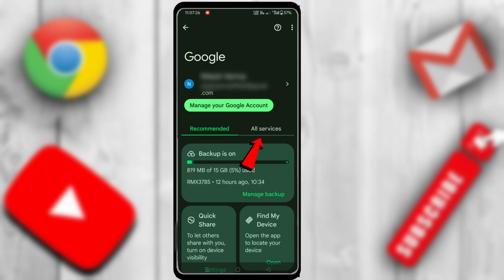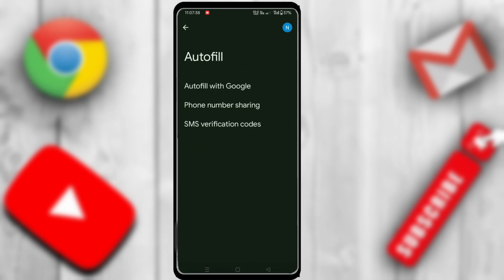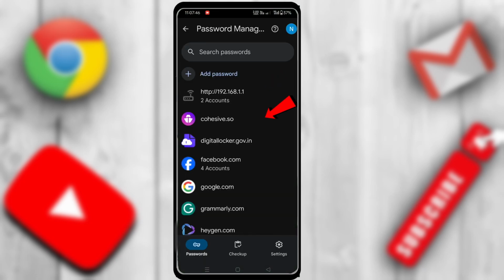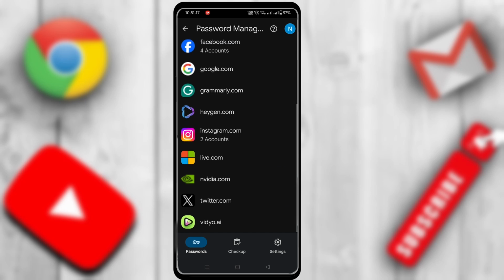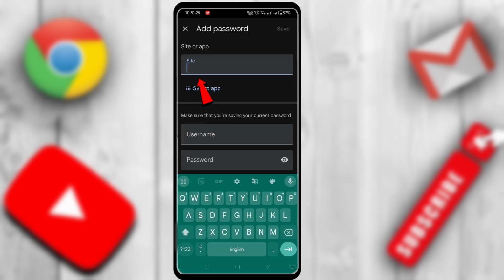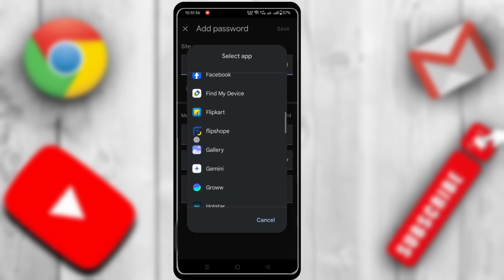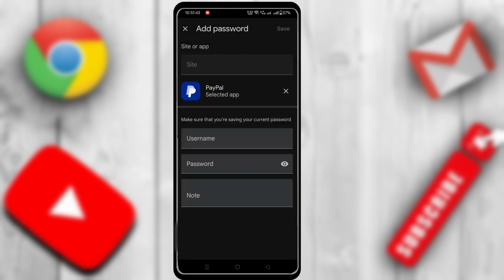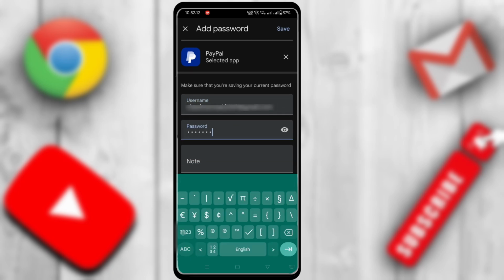How to add a Password to the Google Password Manager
In this comprehensive step-by-step guide, we will show you how to add a password to the  Google Password Manager, ensuring your online accounts are secure and easily accessible. Whether you're looking to enhance your digital security or simply want to organize your passwords more effectively, this video covers everything you need to know.

We'll walk you through the process of setting up and managing your passwords within Google Password Manager, including tips on creating strong passwords and the importance of keeping your accounts safe. By the end of this video, you'll have the knowledge to confidently use Google Password Manager to protect your personal information.